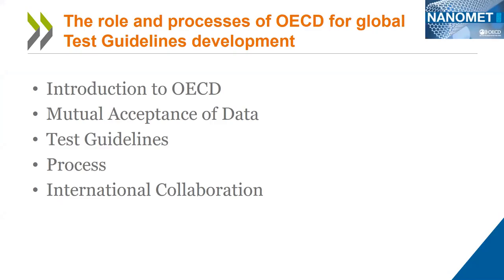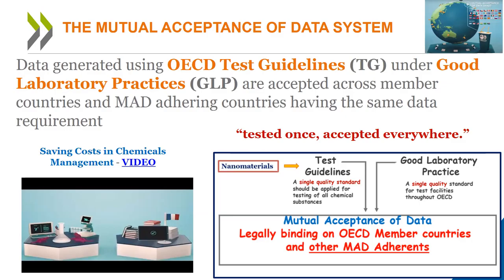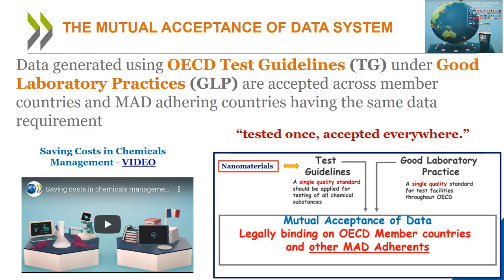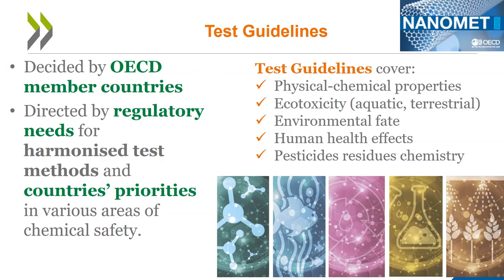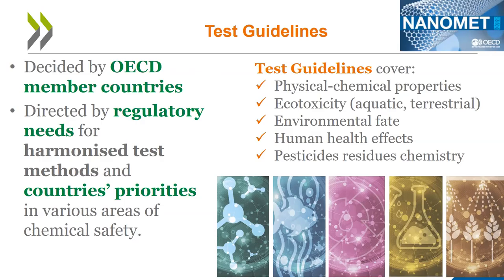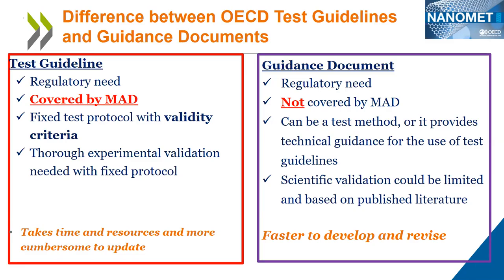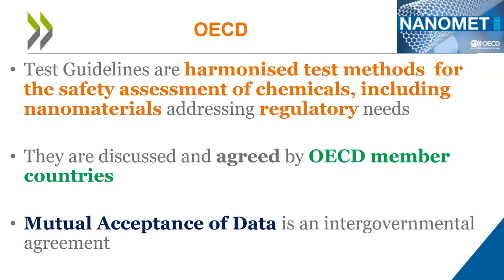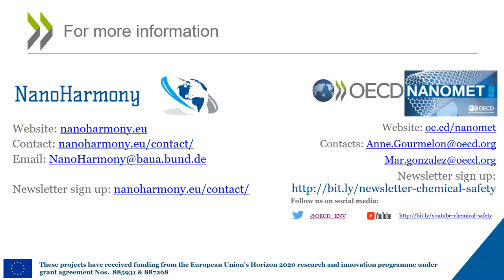The pathway to Test Guidelines – The role and processes of OECD for global TG development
This video is the second in a series of three that address the topic 'The pathway to Test Guidelines - from science to standards for nanomaterials'.
These short presentations are:
1. Introduction to Standards and Test Guidelines for Nanomaterials. Prof. Thomas Kuhlbusch, BAuA
2. The role and processes of OECD for global TG development. Mar Gonzalez, OECD
3. Spotlight on TG updates for nanomaterials. Dr. Eric Bleeker, RIVM
The webinars are part of a collaboration between the EU-funded projects 'NanoHarmony' and 'NANOMET', coordinated by BAuA and OECD respectively.
NanoHarmony (grant number No 885931)
NANOMET: oe.cd/nanomet (grant number 887268)

Read the NanoHarmony and NANOMET’s status report on OECD Test Guidelines and Guidance Documents developments for nanomaterials